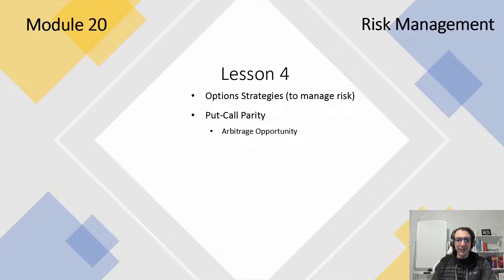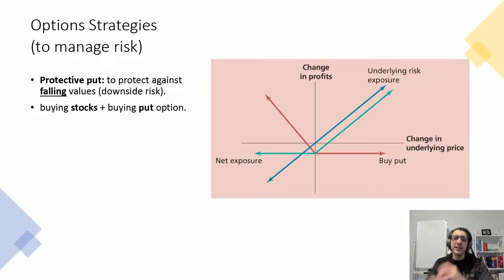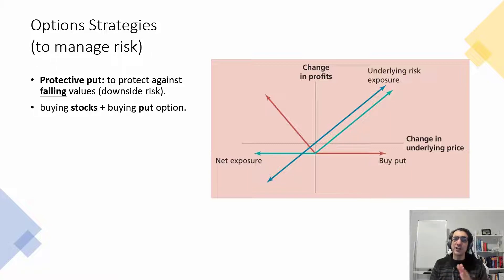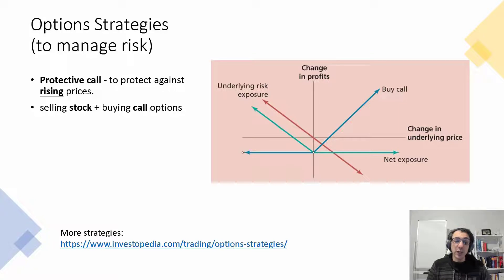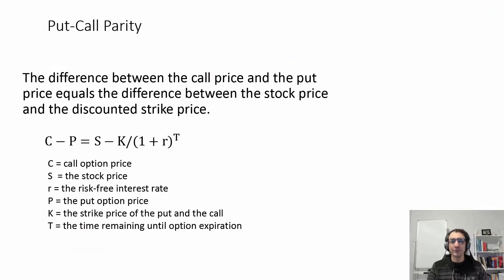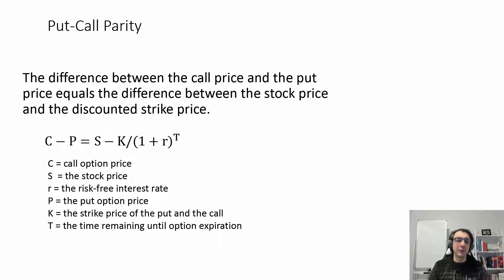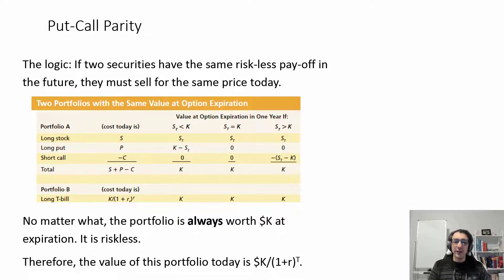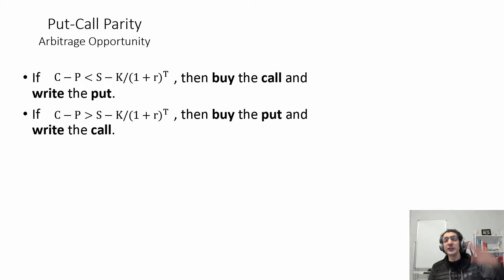Module 20 - Lesson 4: Risk Management (IV)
Options Strategies (to manage risk)
Protective put
Protective call
Put-Call Parity
Arbitrage Opportunity